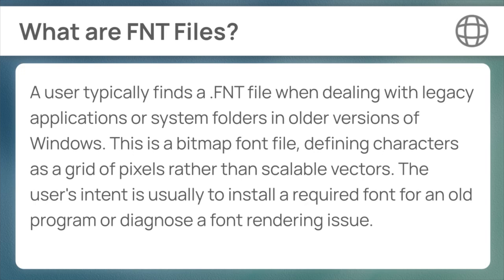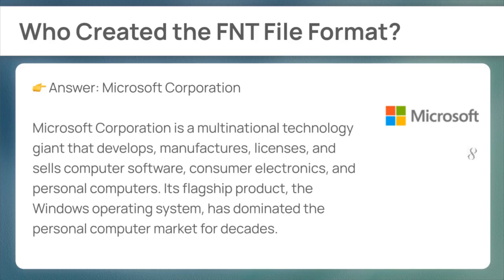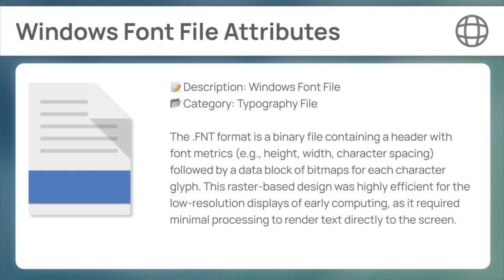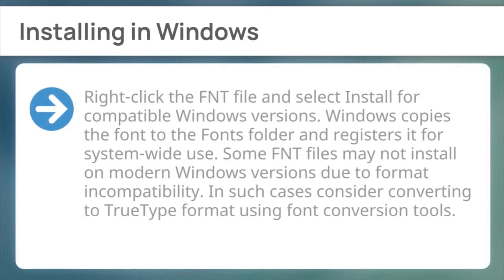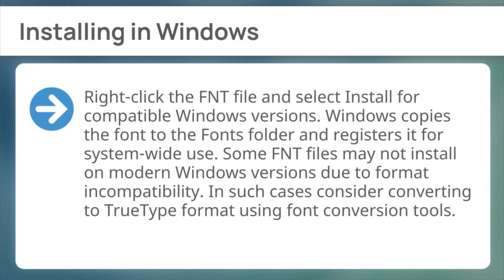How to Open FNT Files (Windows Font)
Need to view a FNT file but can't? I will guide you through the process of opening FNT files and fixing corruption errors on Windows. 🪄✨ Universal Viewing Application (5-Star)

A user typically finds a .FNT file when dealing with legacy applications or system folders in older versions of Windows. This is a bitmap font file, defining characters as a grid of pixels rather than scalable vectors. The user's intent is usually to install a required font for an old program or diagnose a font rendering issue.

The .FNT format is a binary file containing a header with font metrics (e.g., height, width, character spacing) followed by a data block of bitmaps for each character glyph. This raster-based design was highly efficient for the low-resolution displays of early computing, as it required minimal processing to render text directly to the screen.

▶ File Breakdown:

- Discover the purpose of the FNT file
- Examining with Font Tools
- Converting Format
- Find out when and why the FNT file format was developed
- Repair corrupted or incorrect FNT file associations
- Learn which applications support this FNT format
- Correct system errors that interfere with FNT files
- Installing in Windows

▶ Supported FNT Applications:

FontForge (Open Source)

🛠️ Troubleshooting Steps:

1️⃣ Installing in Windows

Right-click the FNT file and select Install for compatible Windows versions. Windows copies the font to the Fonts folder and registers it for system-wide use. Some FNT files may not install on modern Windows versions due to format incompatibility. In such cases consider converting to TrueType format using font conversion tools.

2️⃣ Examining with Font Tools

Open FNT files in font editing tools like FontForge or specialized FNT viewers. These tools display font glyphs metrics and metadata enabling examination of font characteristics. Convert FNT files to modern formats like TTF TrueType or OTF OpenType for use in current applications since native FNT support has diminished significantly.

3️⃣ Converting Format

Use font conversion utilities to transform FNT files into modern font formats. Tools like FontForge import FNT files and export as TTF OTF or WOFF for current operating systems and web use. Conversion preserves character glyphs and basic metrics though some legacy features may not translate to modern font specifications requiring manual adjustment.

Timestamps:

00:00 - FNT File Basics
00:24 - The FNT Extension
00:42 - FNT File Structure Overview
01:03 - FNT Application List
01:19 - Reading FNT Files
01:45 - Fix FNT Glitches
02:54 - One Viewer for All